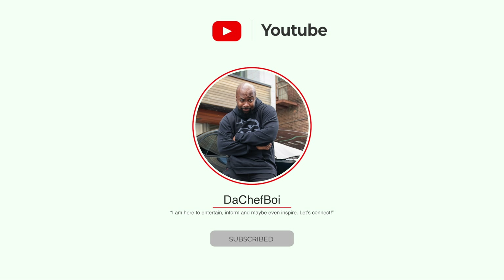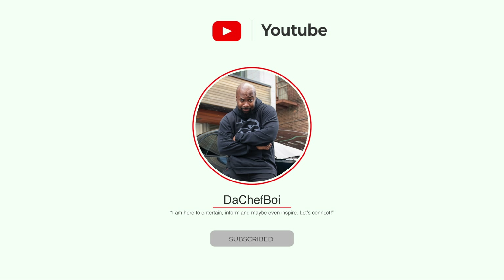How Much Do I Spend On Gas For My Dodge Challenger Hellcat?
I thought I'd follow @_Kingzeke_ and drop a few financial videos, videos designed to help everyone understand what high-performance ownership looks like from the view of a checkbook. This one's about Gas costs!!

Gear used to create this greatness:
Sony FX6
Sony FX3
iPhone 13 Pro Max
Sony FE 16-35mm t/3.1 G E-Mount Lens
Sony FE 24-70mm f/2.8 GM Lens
Sony FE 70-200mm f/4 GM OSS II Lens
Sony FE 90mm f2.8 Macro G OSS Lens
DJI Mic Wireless Lav Kit
Atomos Ninja V
2x 2' Quasar Science Q15 T8 LED Lamps
1x 4' Quasar Science Q15 T8 LED Lamp
Sena 10C
2018 Dodge Challenger Manual Widebody SRT Hellcat